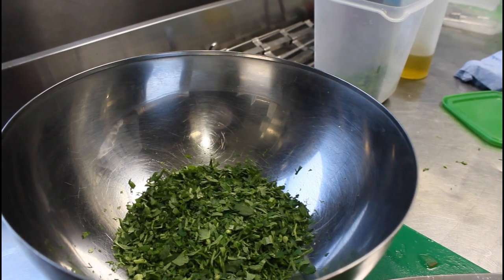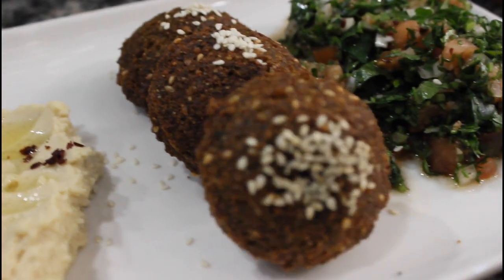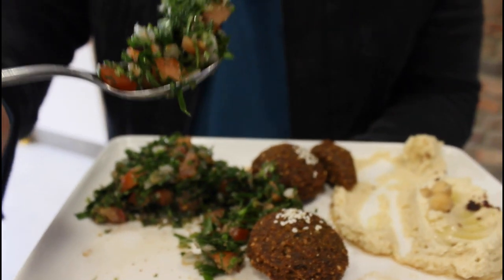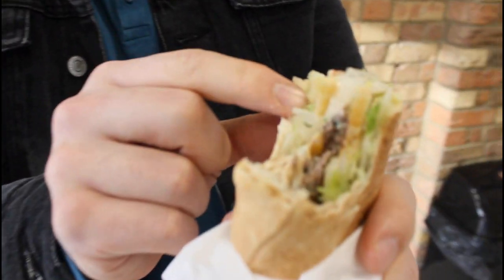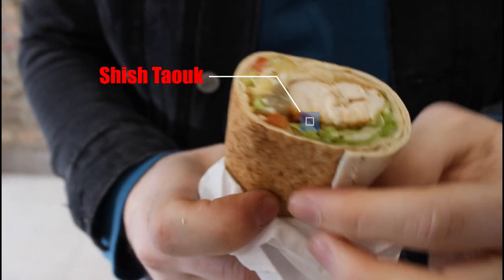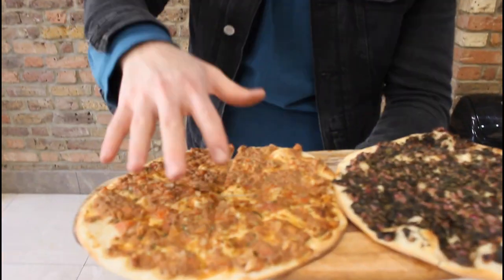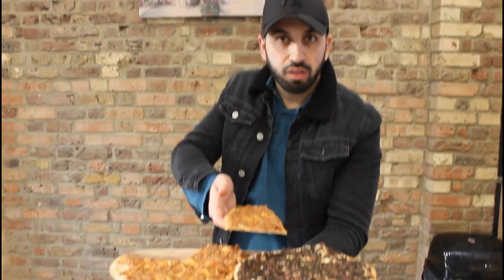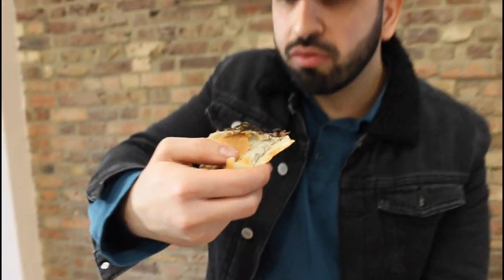AWA Kitchen | Labaneas restaurant | Brondesbury Park | لبنان | مطعم Halal | حلال London| لندن How??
AWA Kitchen - Labaneas Kitchen|
College Parade, 16 Salusbury Rd, Kilburn, London NW6 6RN

I enjoy very much eating all their labaneas food.
Food is delicious, very well-priced and those who work there are super friendly.
Definitely a place worth stopping over, Great service and clean place.
Highly recommended to try Lahem B'ajine and Sabanekh.
I would highly recommend ordering here.
Delivery available
Collect available
Brilliant service, great prices, lovely ingredients.